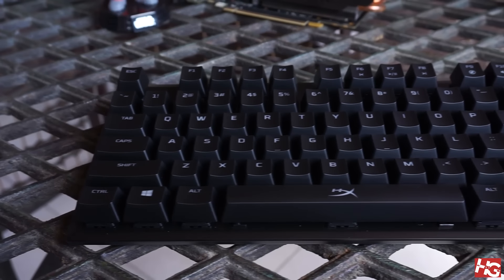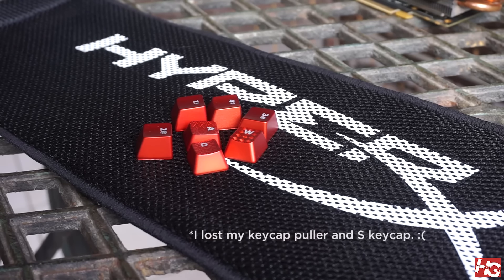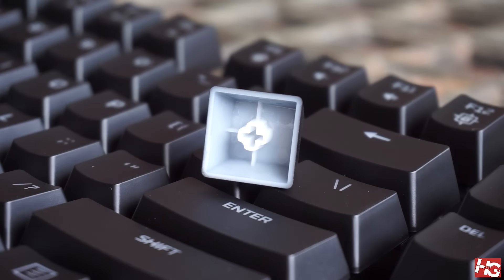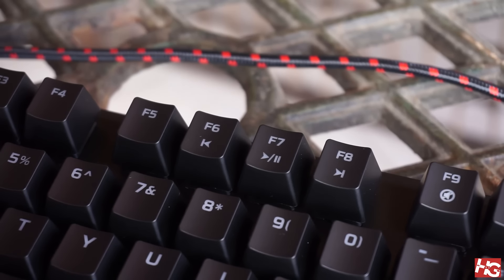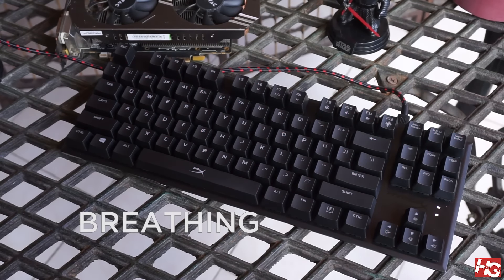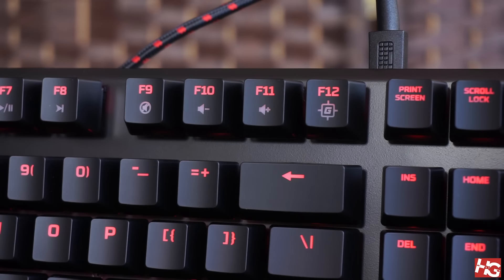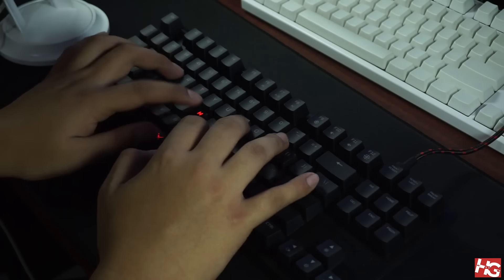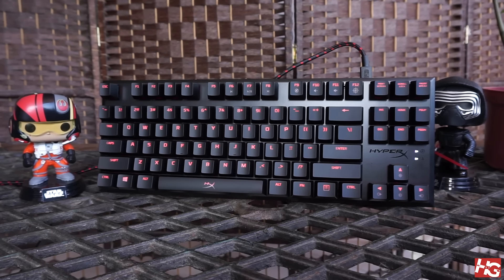HyperX Alloy FPS Pro Review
The Alloy FPS Pro is a tenkeyless version of HyperX's Alloy FPS mechanical keyboard. Is still sports the same overall design as its full-layout brother, but is it as good? Let's find out.